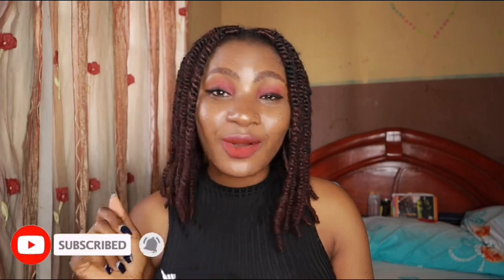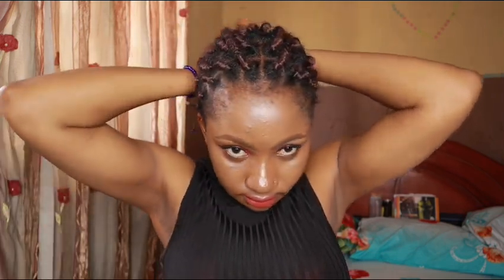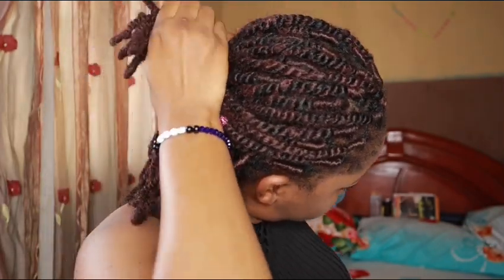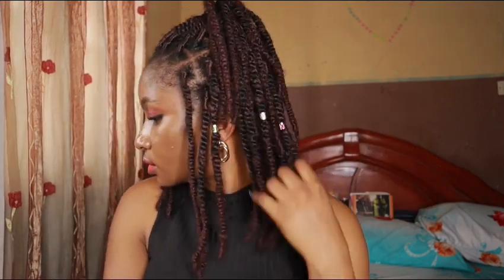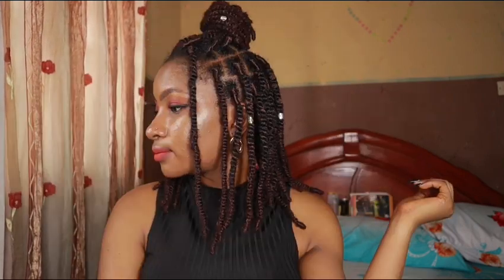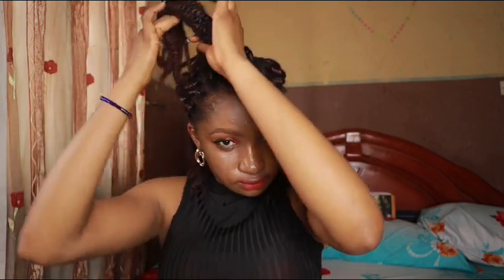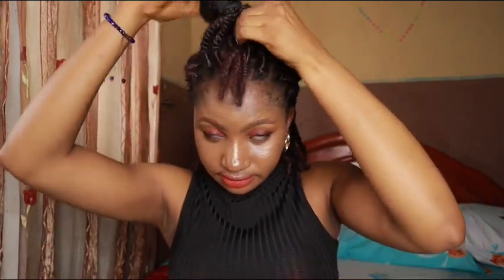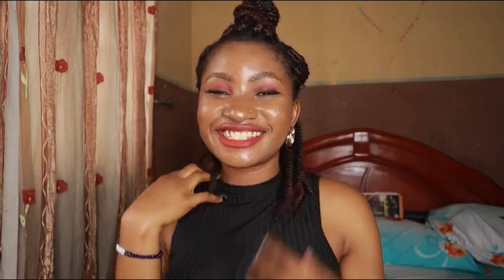2023 kinky twists Hairstyle | 12 ways to style Your Kinky Twists in under 5 mins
10 DIFFERENT QUICK, EASY, STYLISH AND ELEGANT WAYS TO STYLE KINKY TWISTS. VERY EASY STYLES THAT ARE CASUAL, WORK FRIENDLY, NIGHT OUT FRIENDLY, EASY TO STYLE BY YOURSELF AND EACH STYLE CAN BE DONE IN LESS THAN 5 MINUTES. THESE STYLES ARE ALSO SUMMER FRIENDLY.